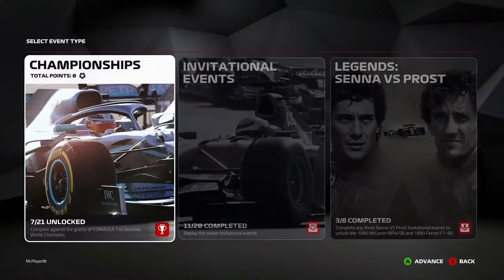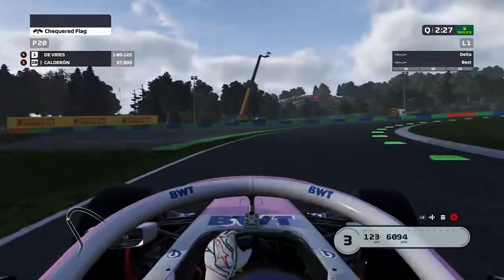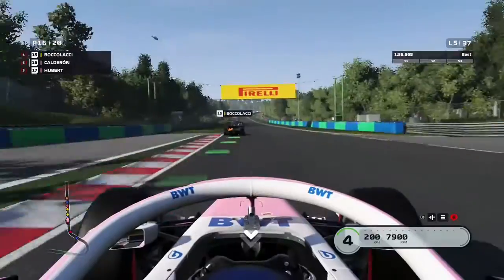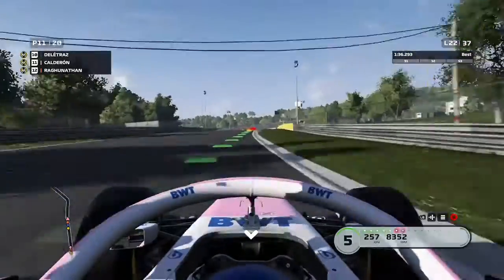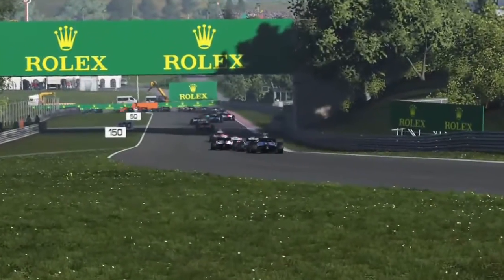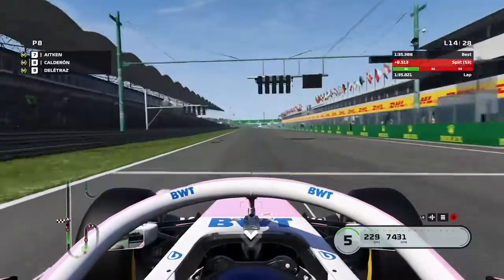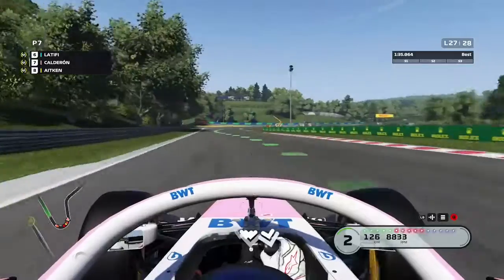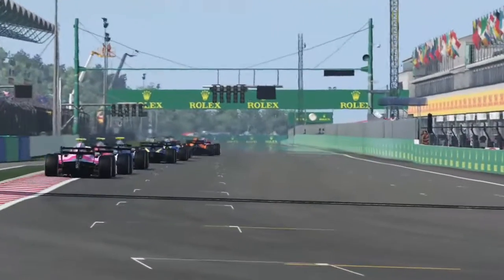F1 2019 F2 Season #8 - Risky Turn 1 Moves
Episode 8 of my F2 2019 Season for the round in Hungary, a track where you need to be aggressive to make any overtakes.